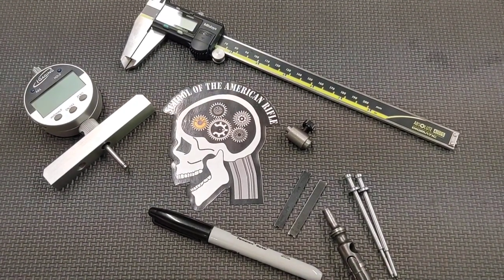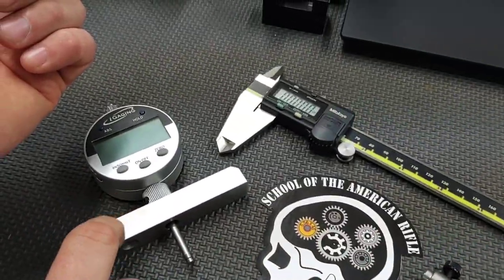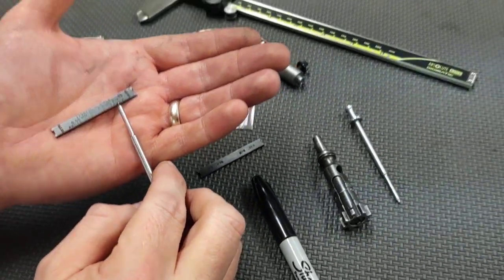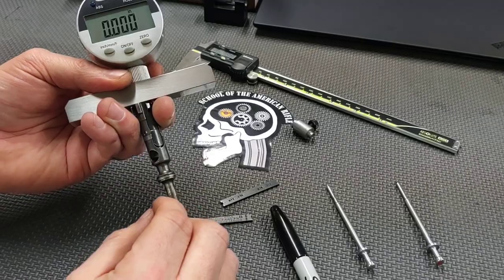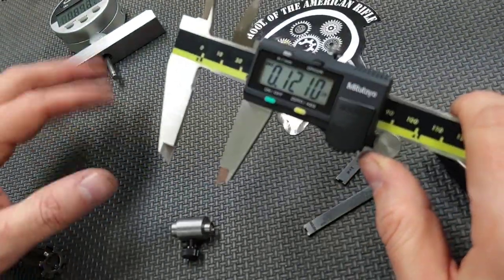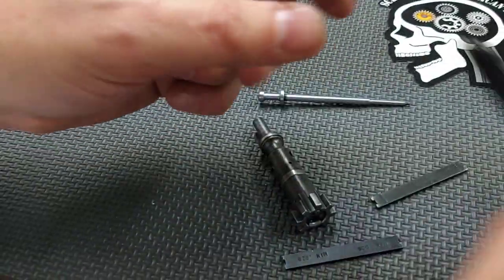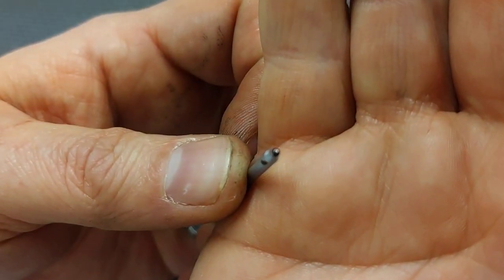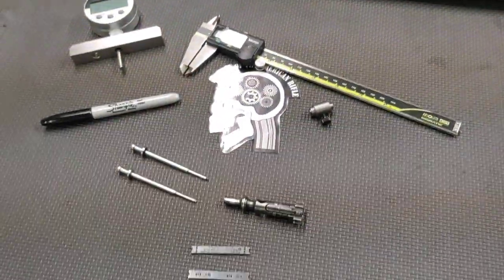Checking AR-15 Firing Pin Protrusion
Four ways to measure/check AR-15 Firing Pin Protrusion.